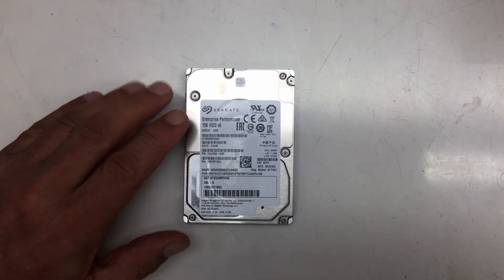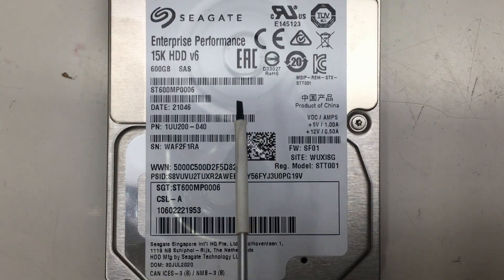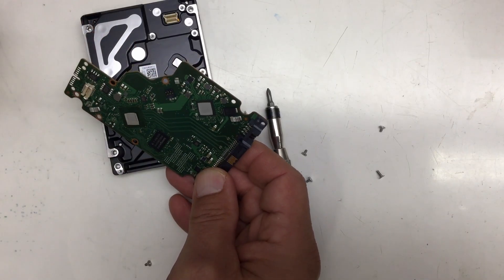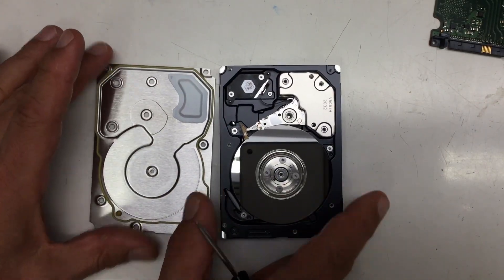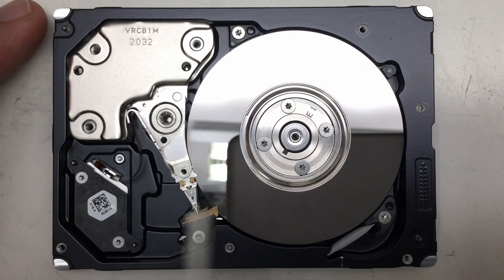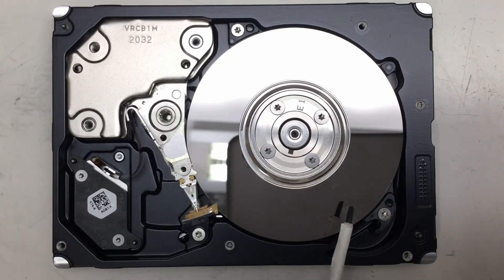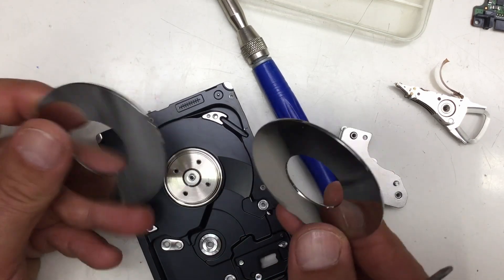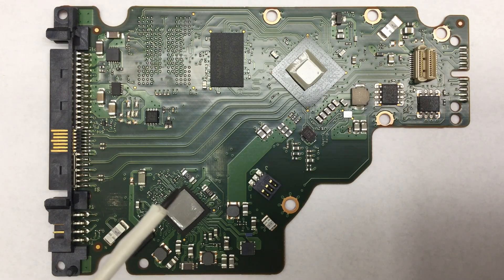5 Year Old Seagate 2.5”/600GB/15.000RPM Server HDD Teardown (All the Chips)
It’s the first 2.5” server hard disk I teared down, and it’s a Seagate…
↓↓↓ Complete description, time index and links below ↓↓↓

We’ve seen a 15 year old Fujitsu, a 14 as well as 11 year old Seagate, and another 8 year old Fujitsu (links below). But these were all 3.5” hard disks. Now, for the first time, we have a 2.5” server hard drive:

It’s a Seagate Enterprise Performance 15K HDD v6 600GB with SAS interface (ST600MP0006).

00:00 Intro – my first 2.5” server HDD
00:50 Walk around – no much to look at
02:44 Disassembly – lots of different screws
10:54 Controller board – two main chips
14:59 Wrap-up – that’s it for today, bye